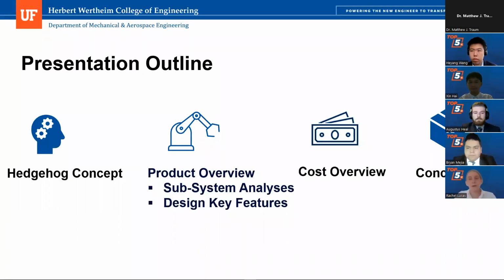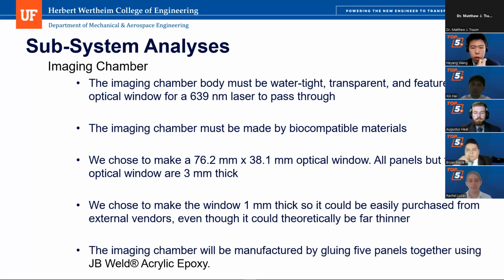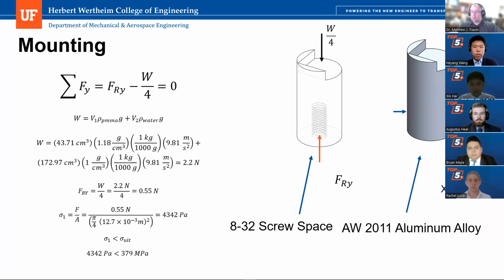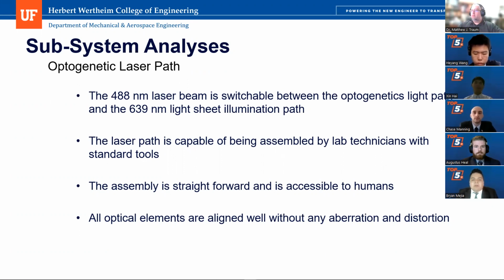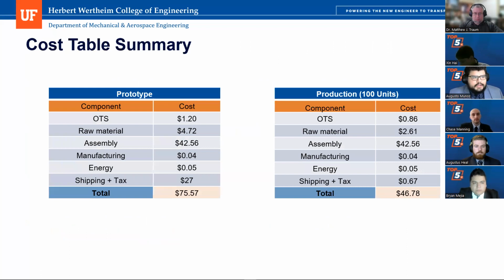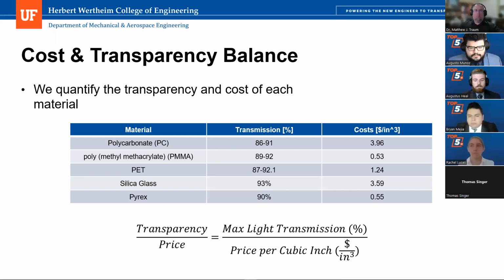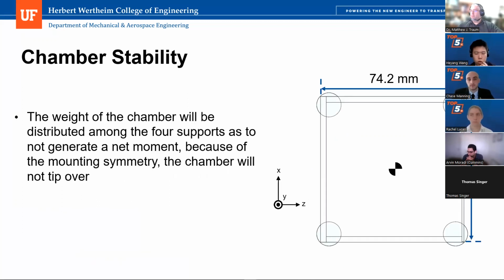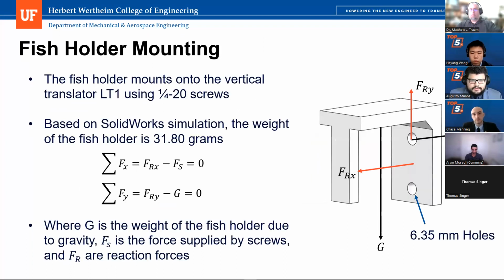2022 Summer EML4501: Group 05 - Poseidon